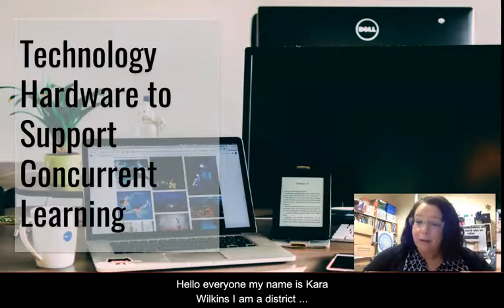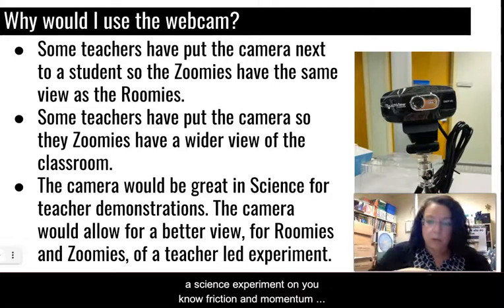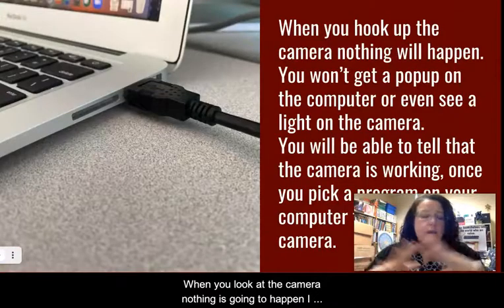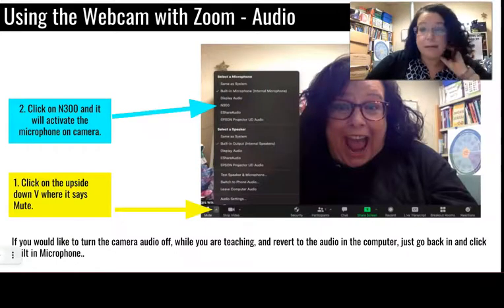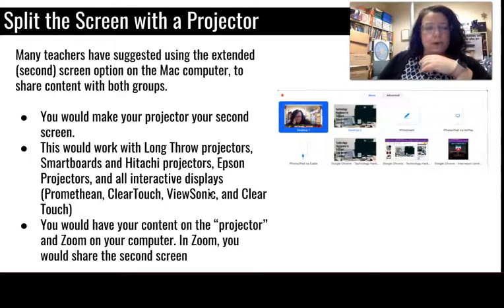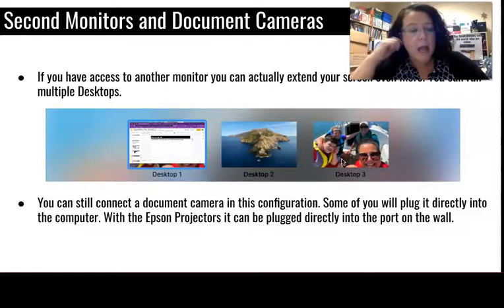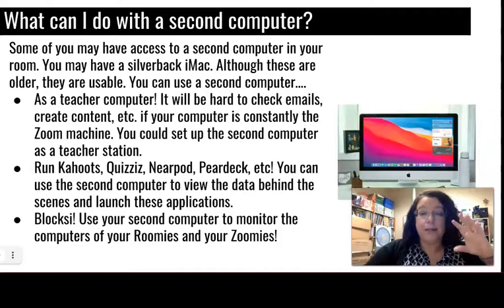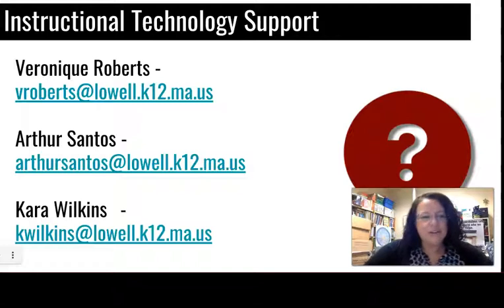Technology Hardware to Support Concurrent Learning